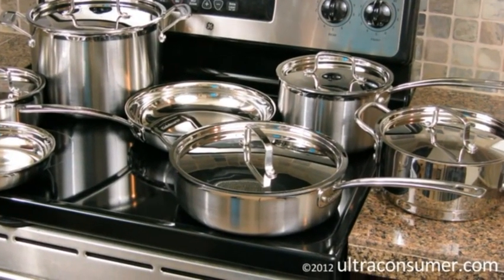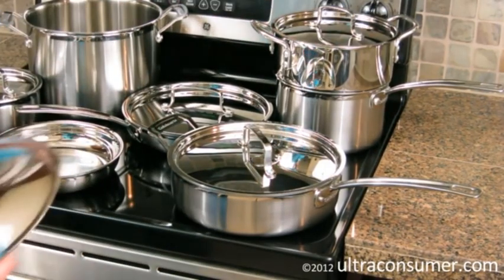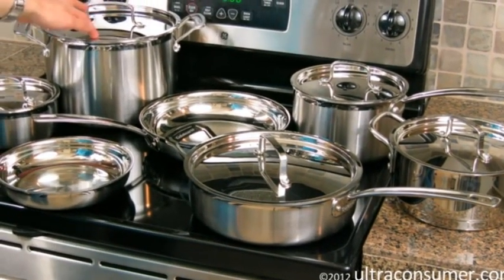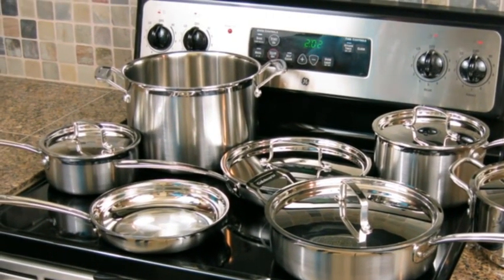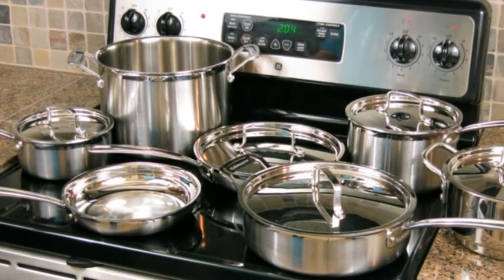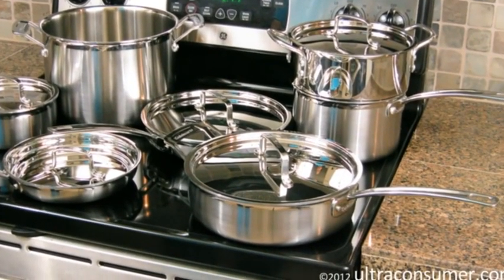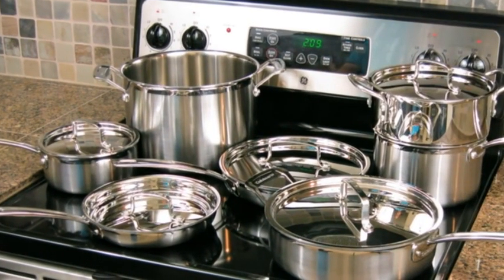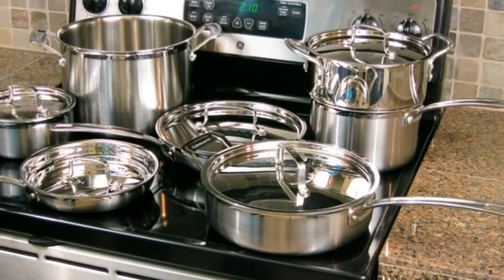Cuisinart MultiClad Pro Cookware MCP 12N Review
Cuisinart MultiClad Pro Cookware MCP 12N Review, Cuisinart MultiClad Pro Cookware MCP 12N Review